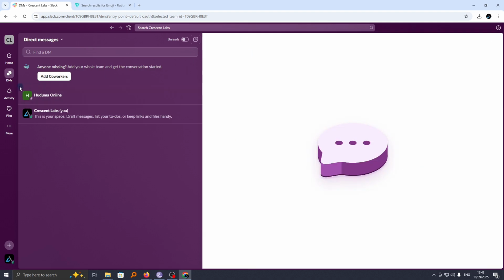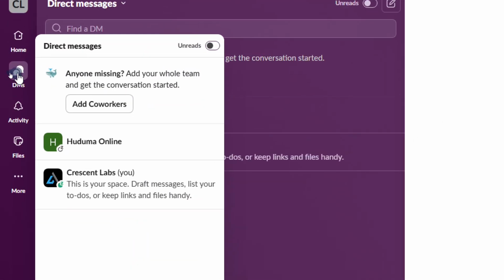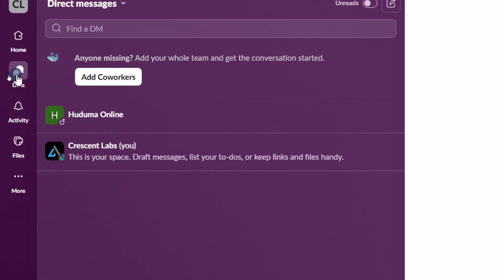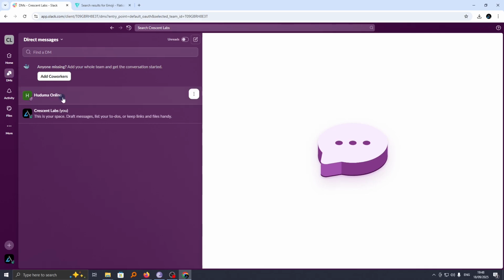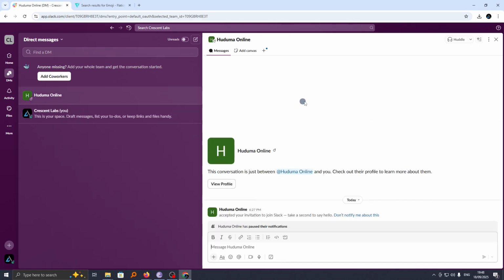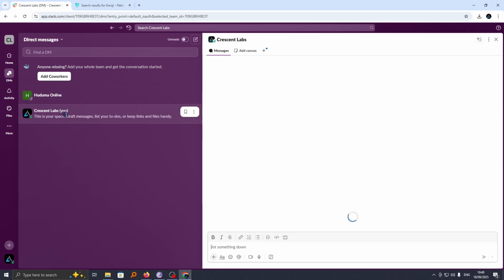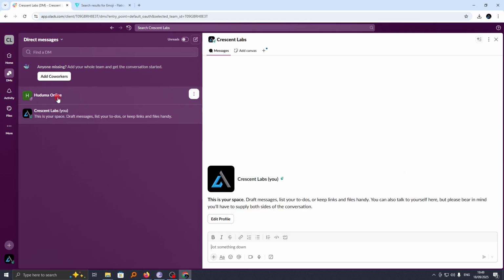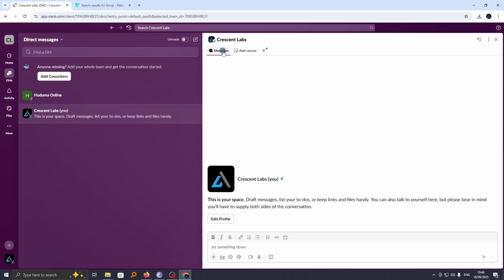How To Find Inbox Messages In Slack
Learn how to find inbox messages in Slack with this easy guide. This tutorial shows you where to access and organize your direct messages, mentions, and notifications to stay on top of important conversations in your workspace.